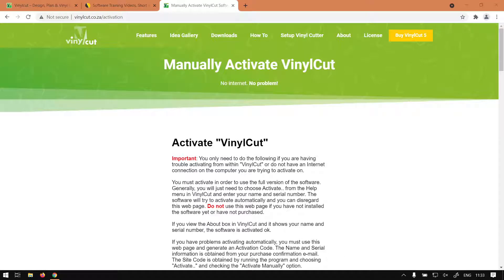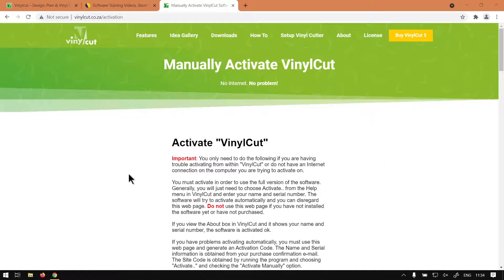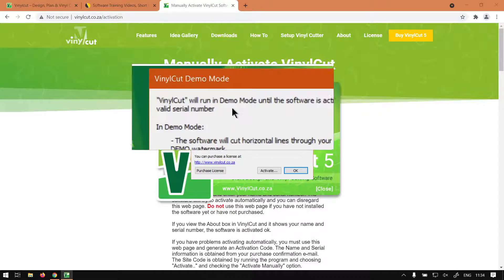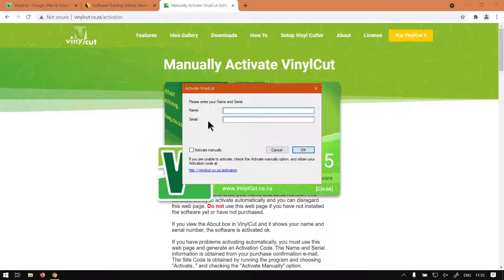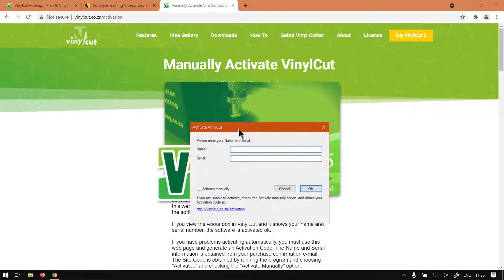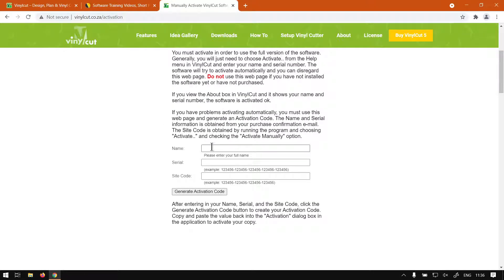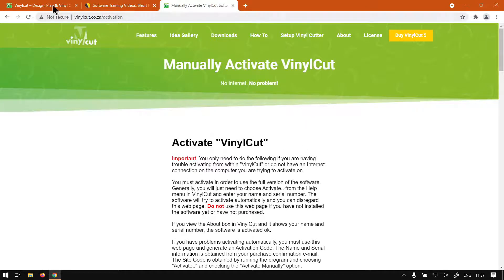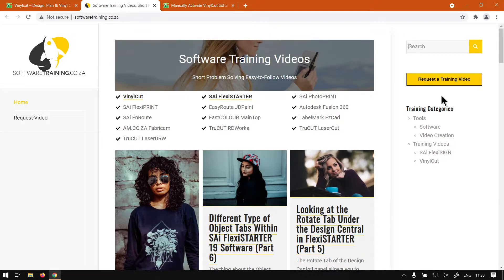VinylCut 5 Activating Software Off-line (Part 2) Activate and Deactivate Mini-Series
This is a great feature if you do not have an Internet connection on the computer that has Vinylcut 5 installed.

But keep in mind however, you will still have to have some sort of way to go online to receive the Off-line Activation code, this could be through a Mobile Phone or Internet Café.

This video is part of a Mini-Series. Next video covers On-line Activation. Previous video covered the VinylCut Demo.